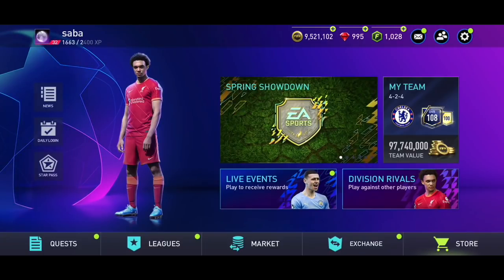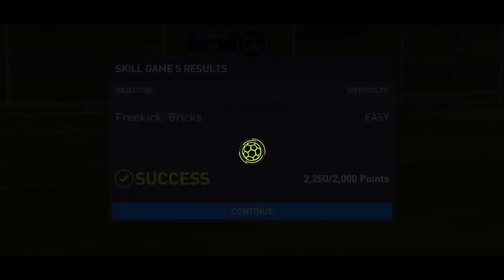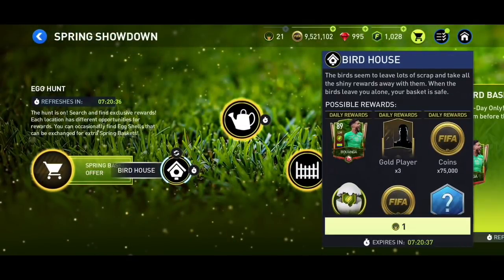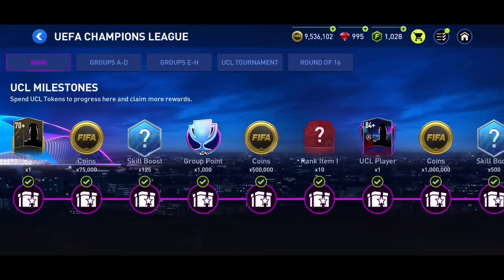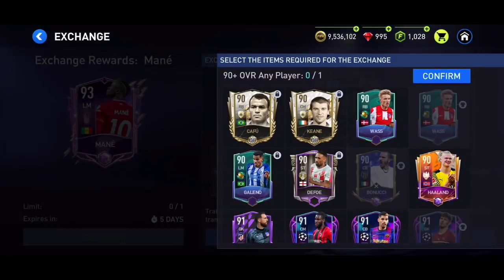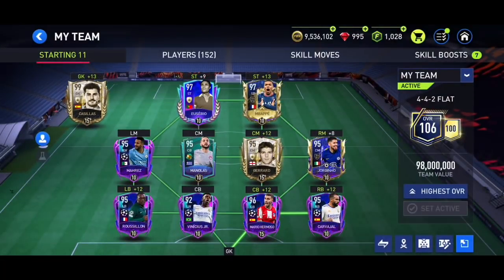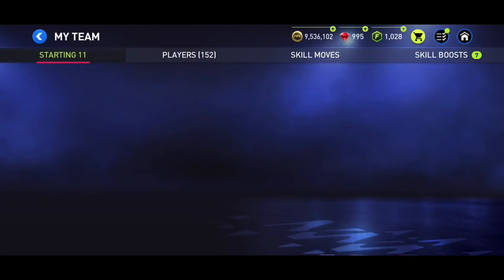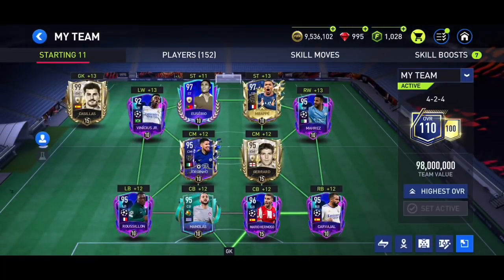YOU MUST DO THIS! HOW TO UPGRADE YOUR TEAM FAST AND MY NEW UPDATED TEAM! | FIFA MOBILE 22!